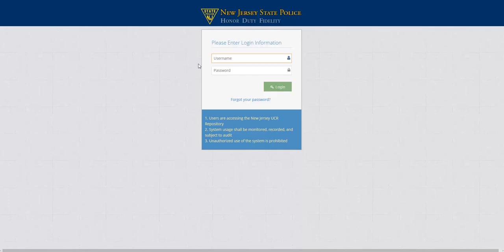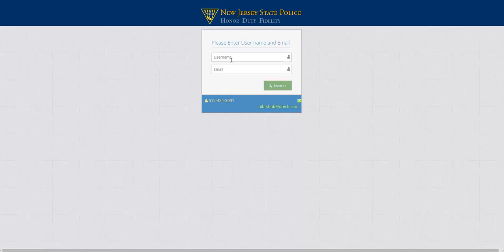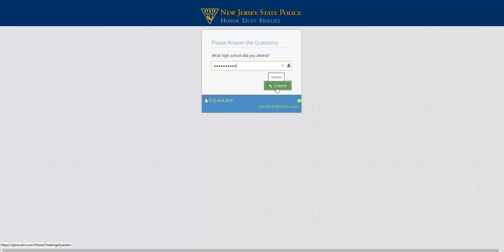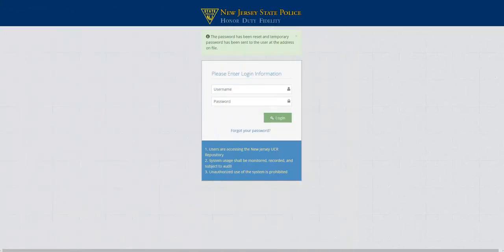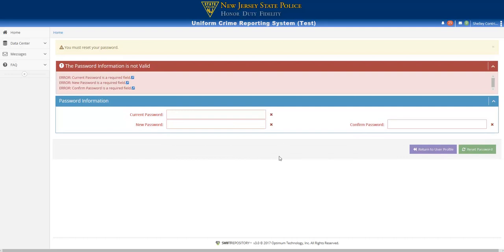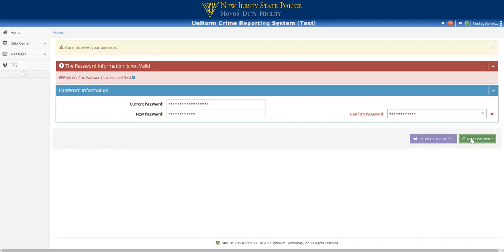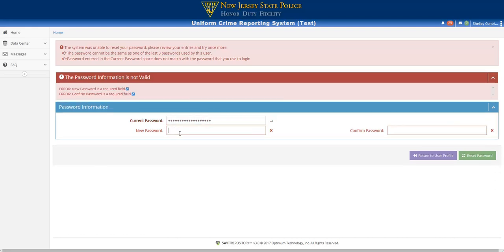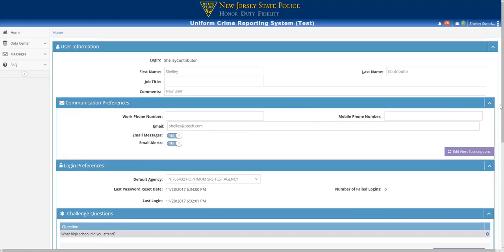2/6 NJSP How to Change a Password Outside of the Repository